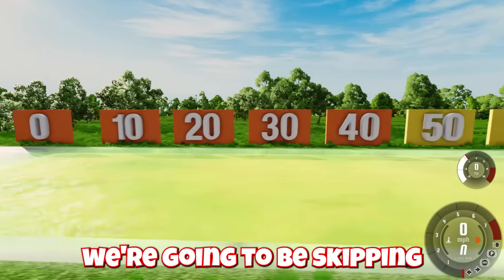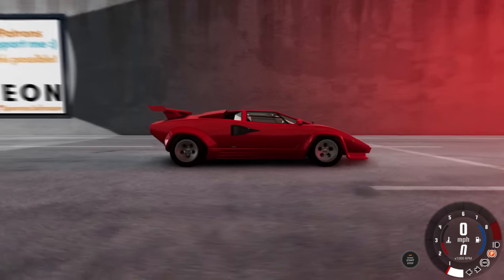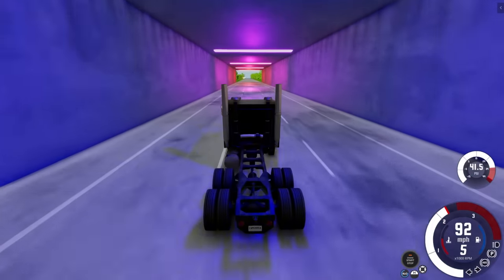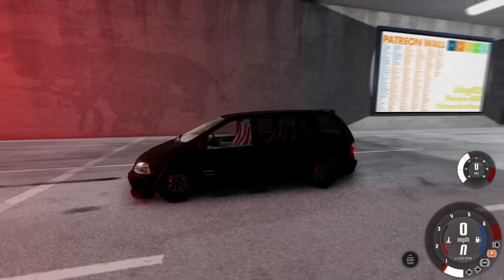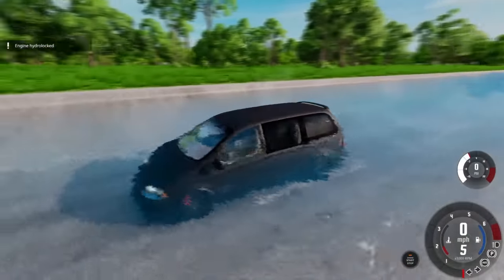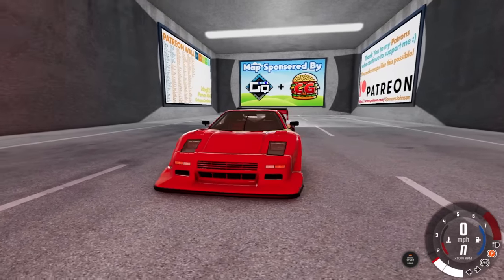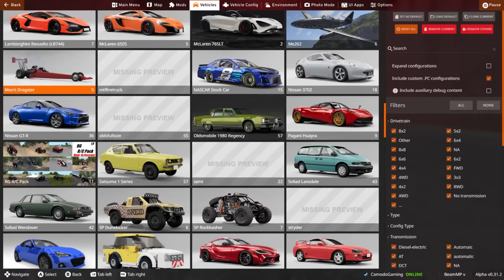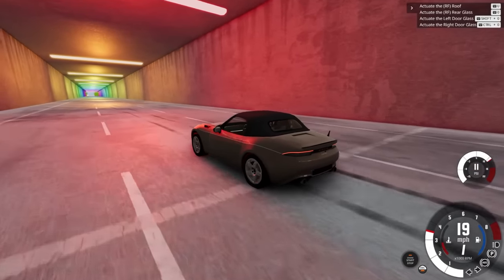MELTING the FASTEST CAR in this ACID Jump Challenge in BeamNG Drive Mods!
MELTING the FASTEST CAR in an ACID Stunt Challenge in BeamNG Drive Mods!  (BeamNG Drive Mods Update) Today in BeamNG Camodo Gaming is back withpond skipping in BeamnG Drive Mods! Thanks to @Spealer   for making the track

Links
2nd Channel @Camodo2nd